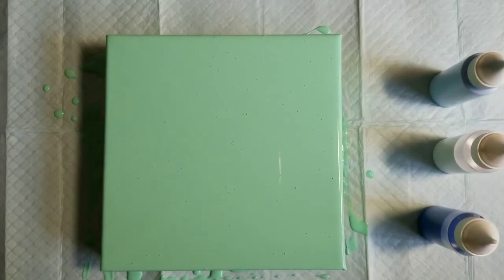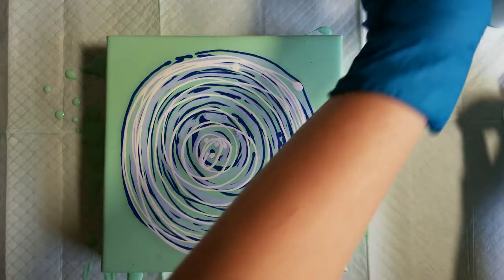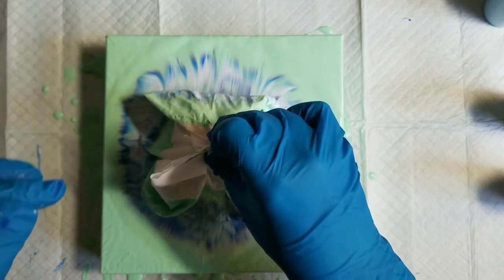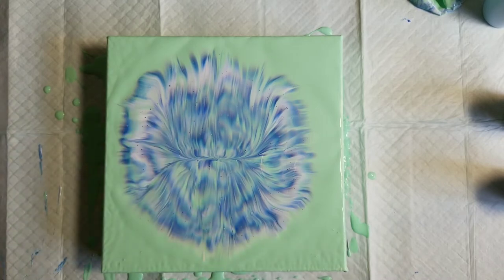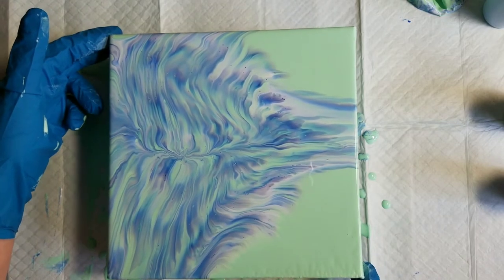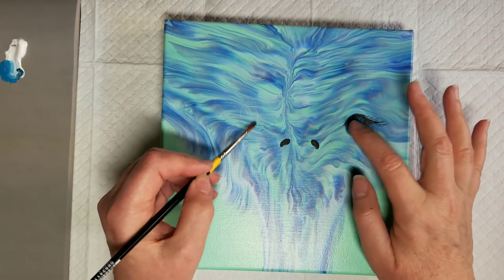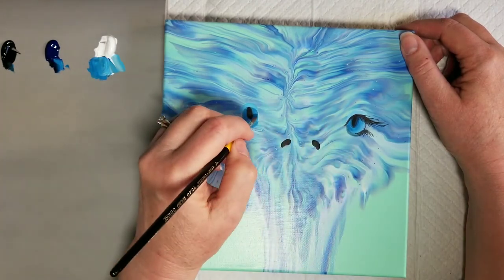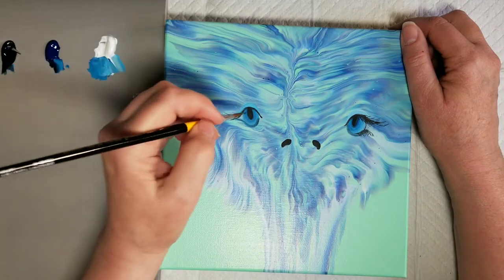(60) ACRYLIC POUR Embellishment GIVEAWAY! Watch and comment for chance to WIN!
What started out as a reverse dip ended up a silly embellishment!  A snafu in recorded resulted in an apology and a giveaway!  I'm sorry, but I must limit entrants to the US only, due to shipping constraints.  The drawing will be held Friday, June 26, so get your comments in by the deadline, 4 pm THURSDAY, JUNE 25, 2020.
I'm heading out of town tomorrow morning (Friday), so I just had my husband pull a name out of the hat...the winner is...Mary Schaefer Roper!
Thanks for playing along!